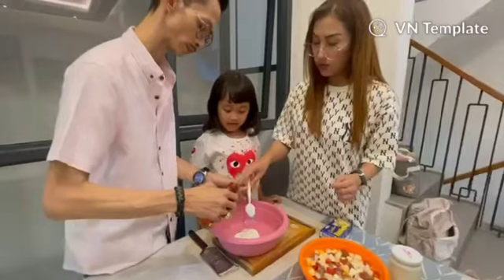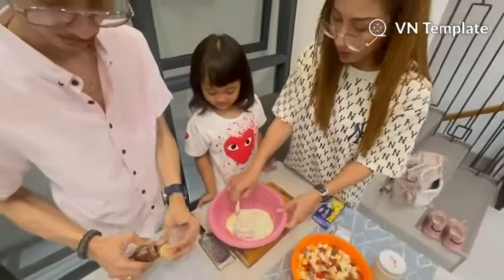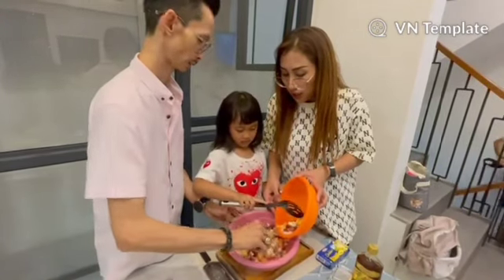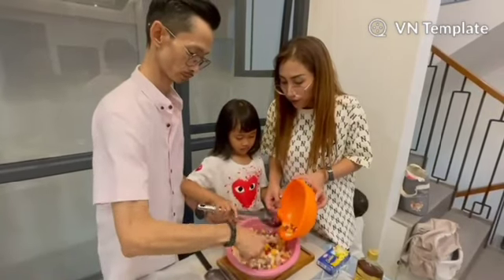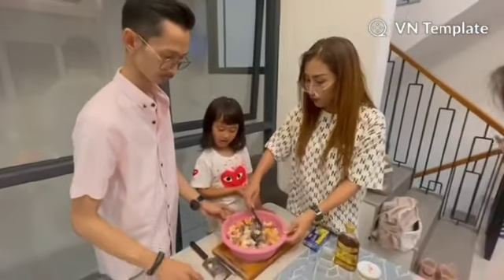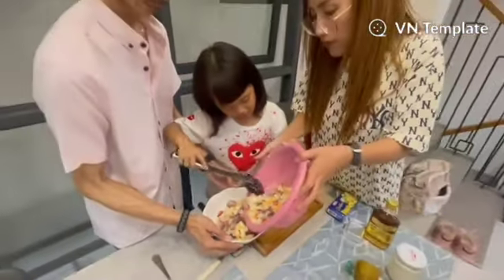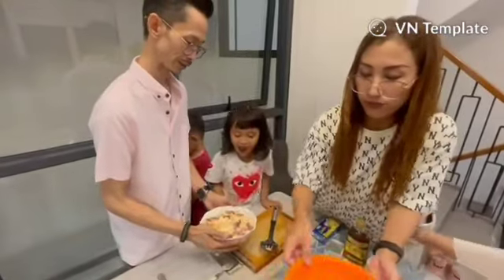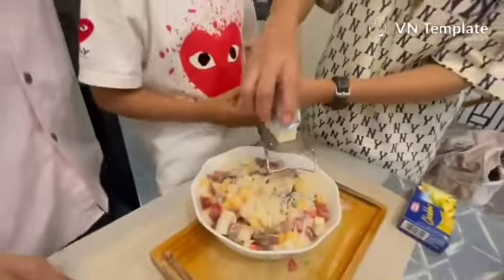Keesha and Family - Salad buah